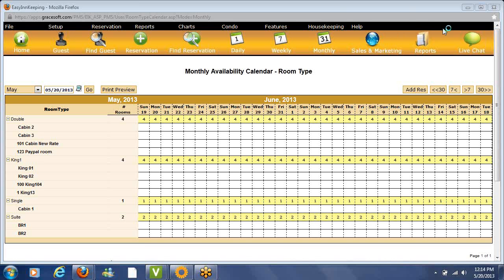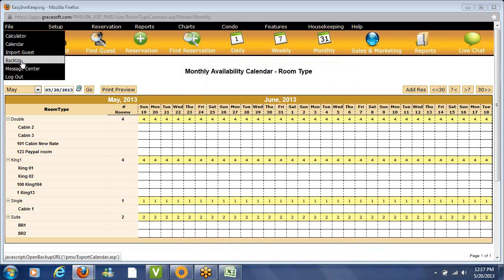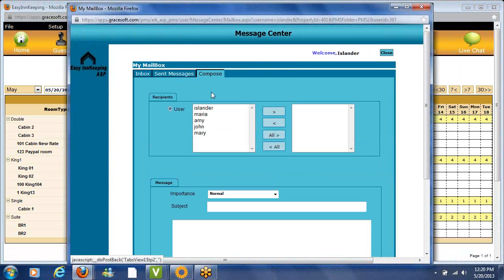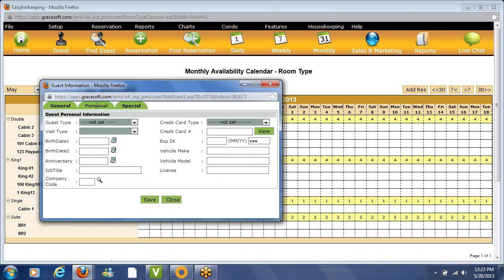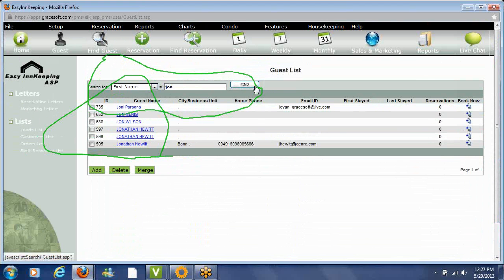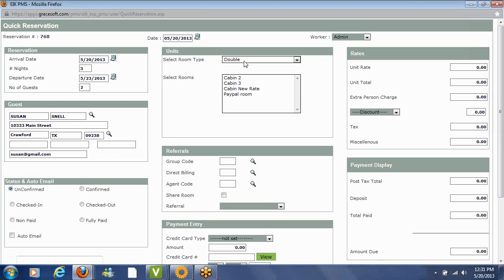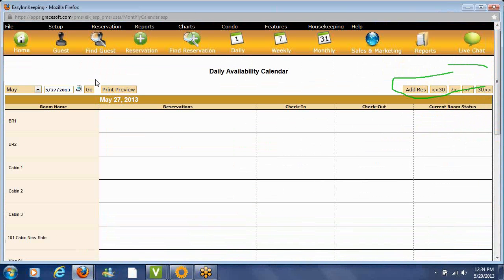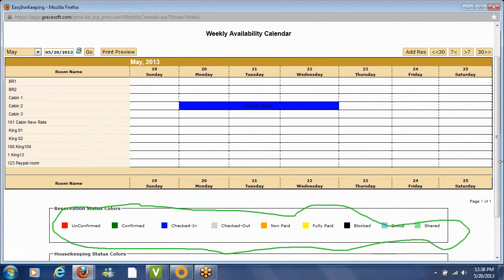File Menu & Icons